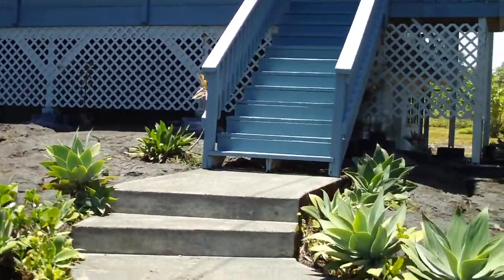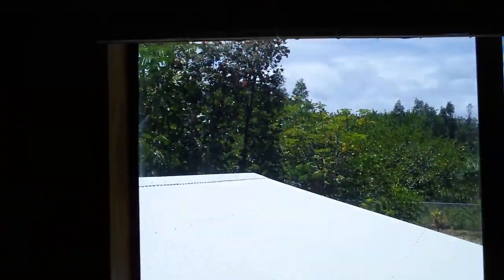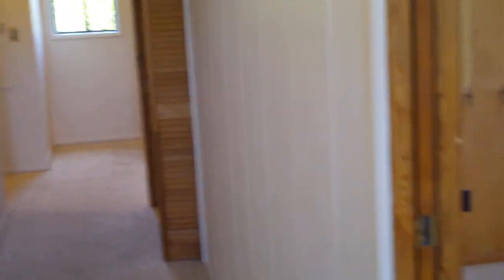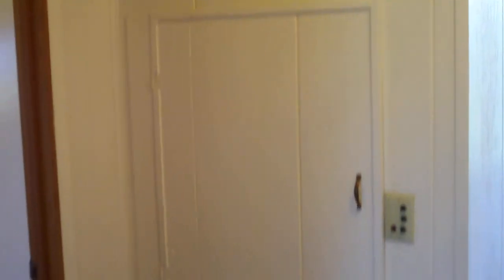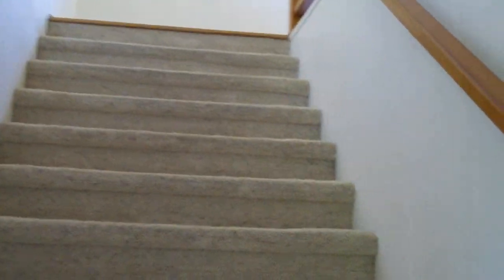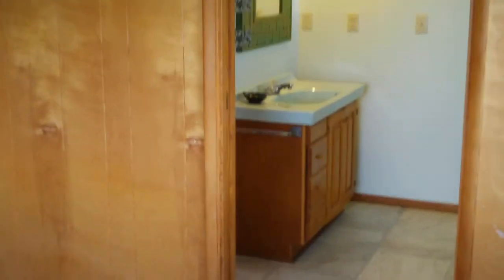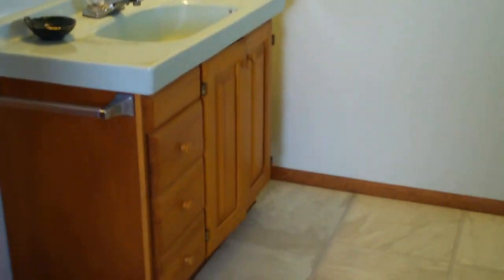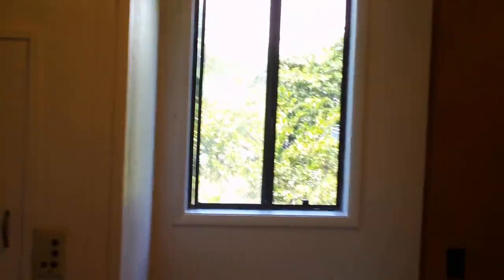See inside the HPP VIEWMASTER in Puna Big Island Real Estate Agent Hawaii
This video shows an inside tour of Howard Dinits RS listing in Hawaii.